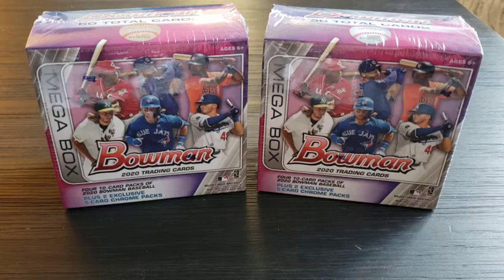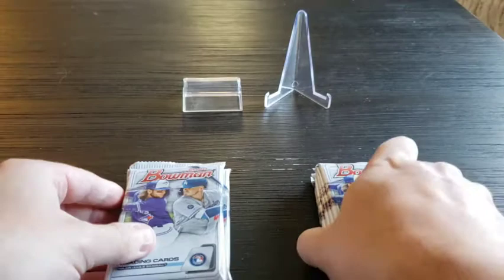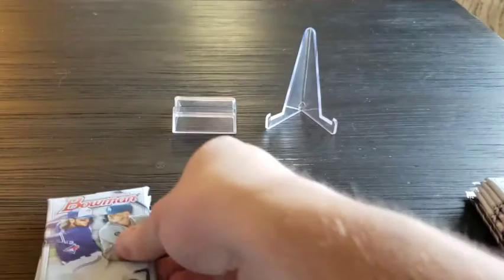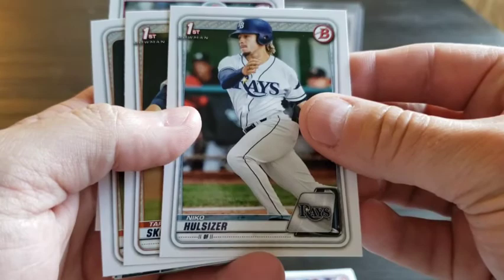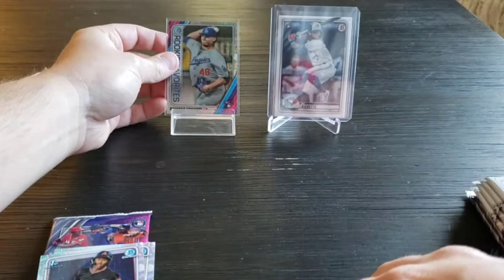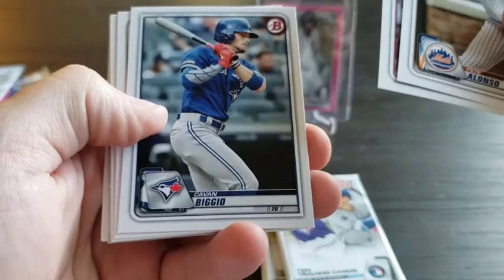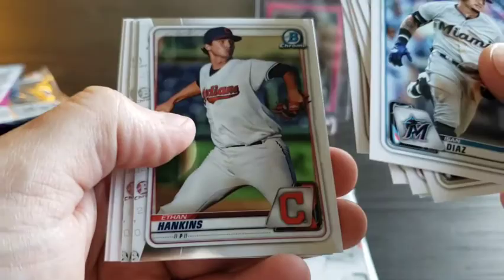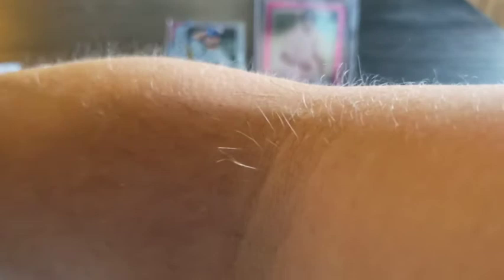Ripping 2020 Bowman!! Top rookie and Mojo pulls!! ⚾️☺⚾️☺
Channel shoutouts!!!